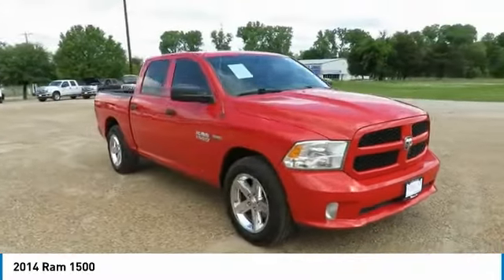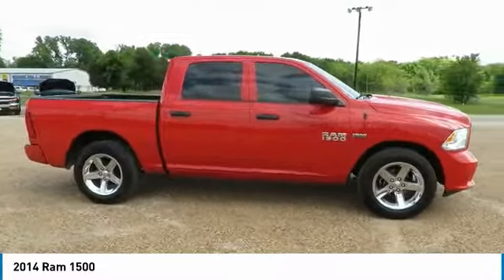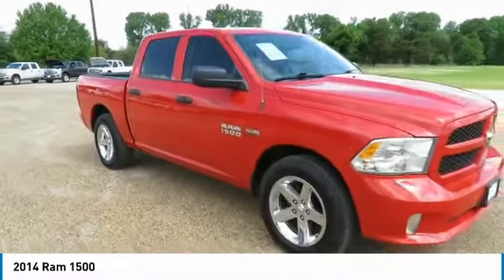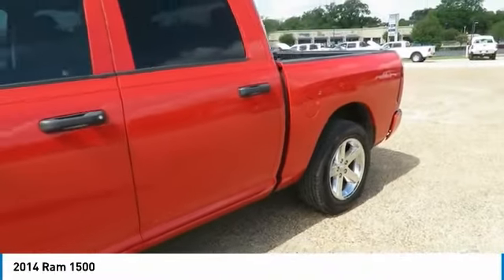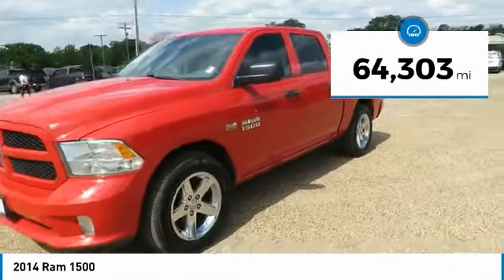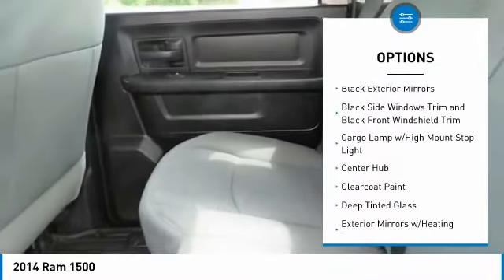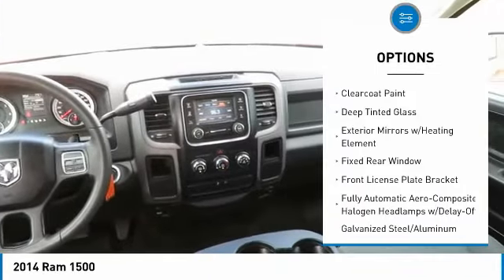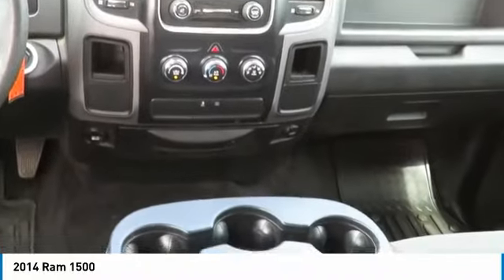2014 Ram 1500 Terrell TX D6798A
2014 Ram 1500

Priced below KBB Fair Purchase Price! ABS brakes, Electronic Stability Control, Heated door mirrors, Low tire pressure warning, Traction control.brbrbrHere at Randall Noe's Pre-Owned Super Center we pride ourselves on our wide selection of quality inventory at competitive prices. Every vehicle goes through a rigorous inspection process to insure peace of mind to our customers. All of this combined with our top notch customer service helps us create customers for life, not just a day. Come see us and experience it first hand!